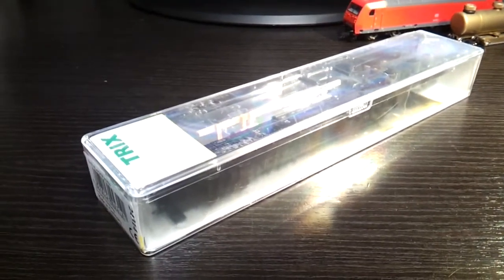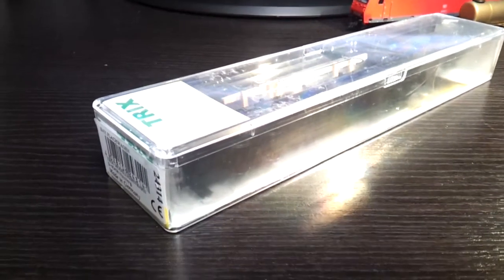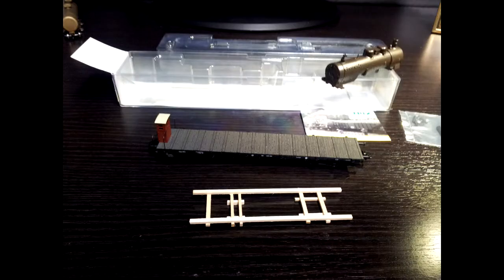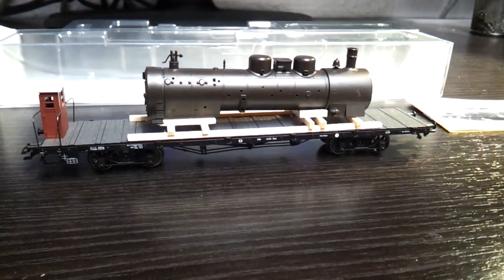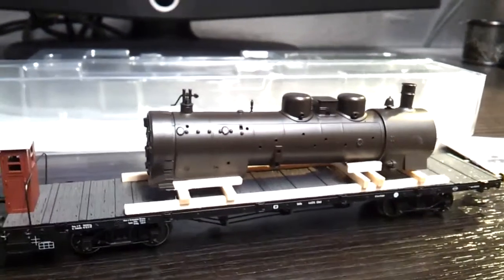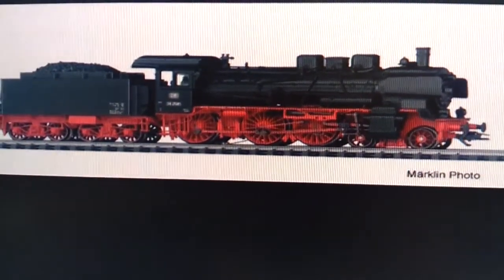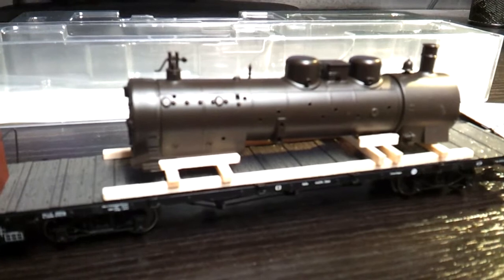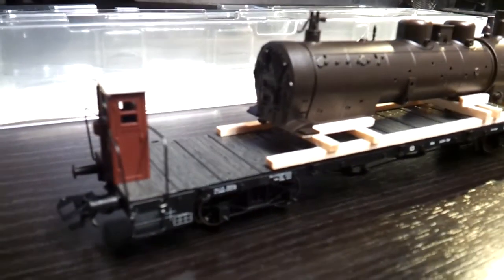Trix Marklin boiler load wagon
a look at the rare trix marklin 24314 wagon